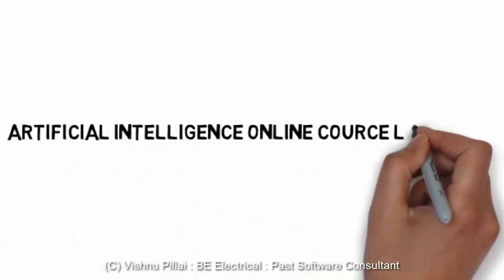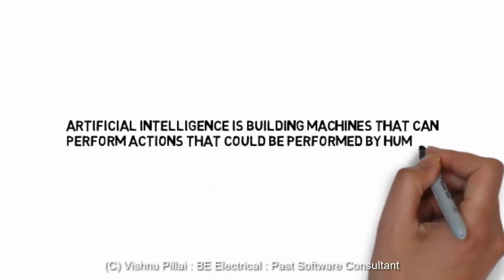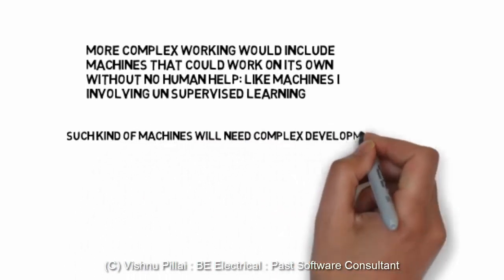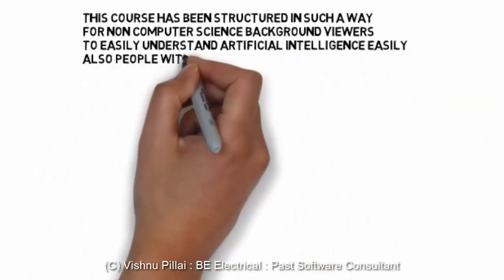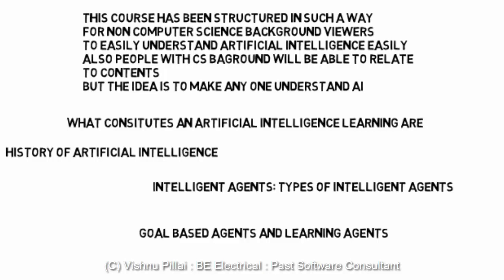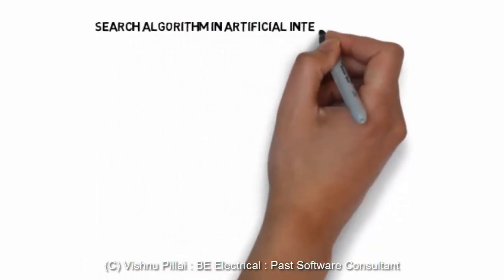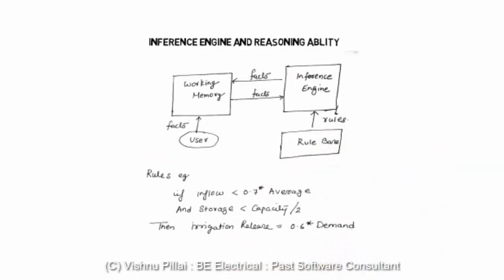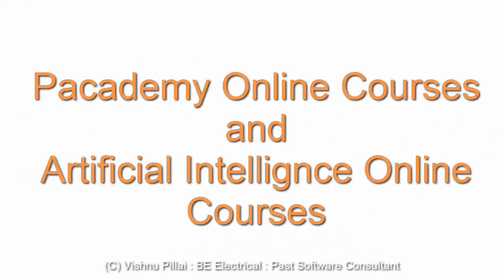Artificial Intelligence Online Course Lecture 1 What is Artificial Intelligence?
Structure of Course
applications of artificial intelligence